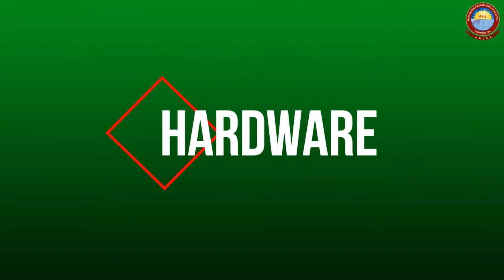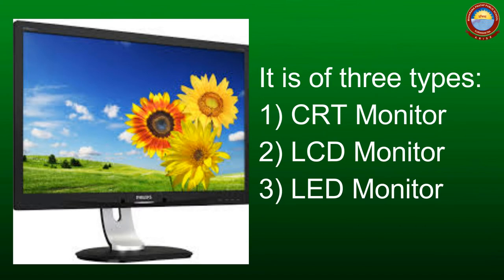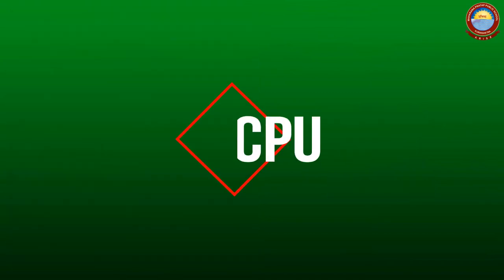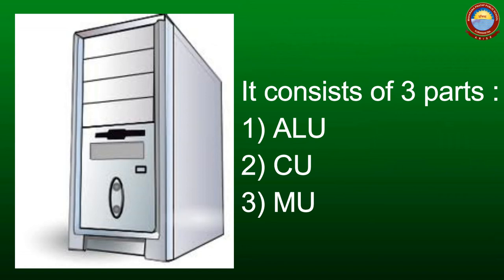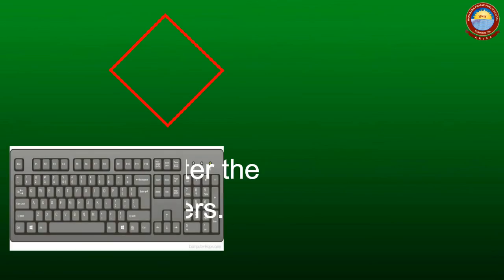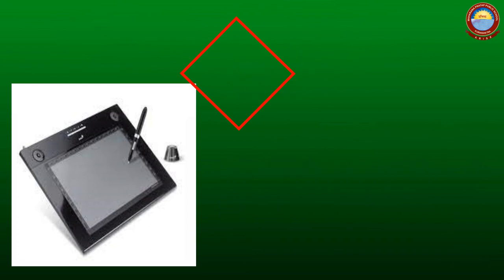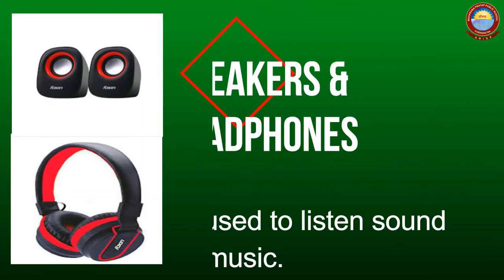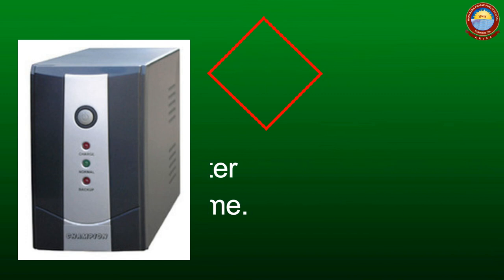L-1(Hardware and Software)